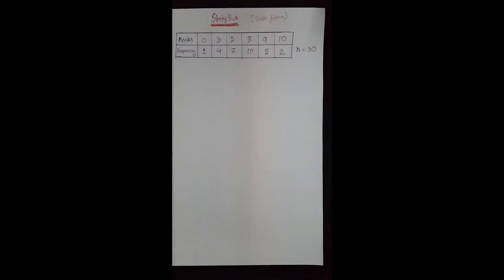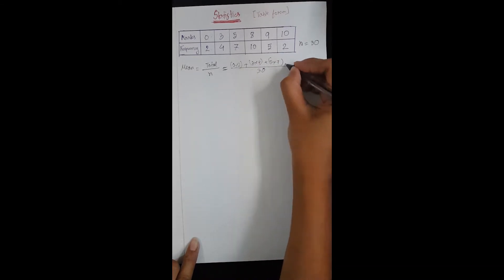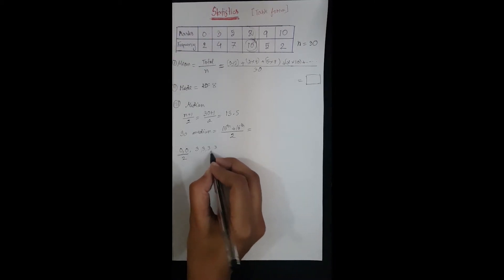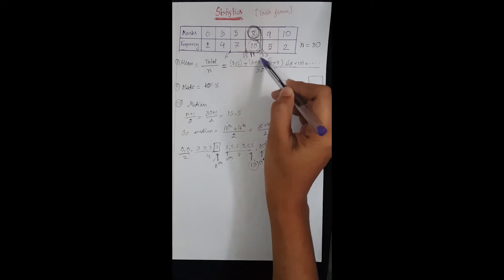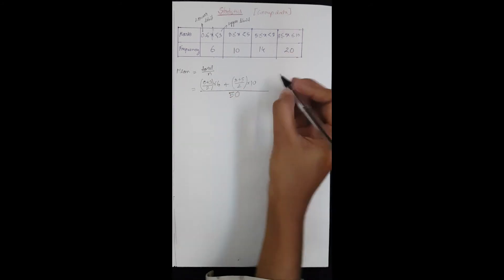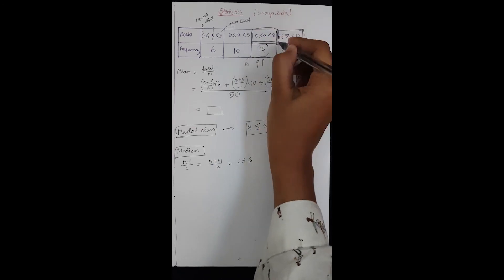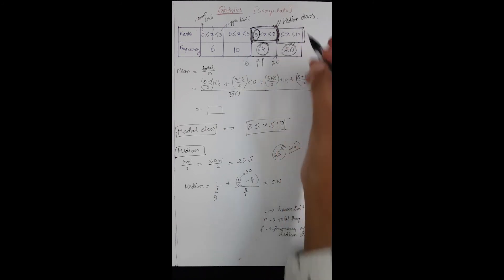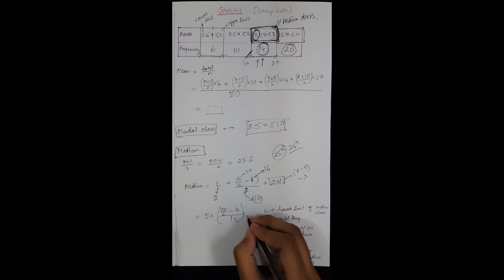Statistics 2.0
Calculation of mean , mode & median from frequency table.
EDEXCEL IGCSE MATHEMATICS B syllabus has this topic